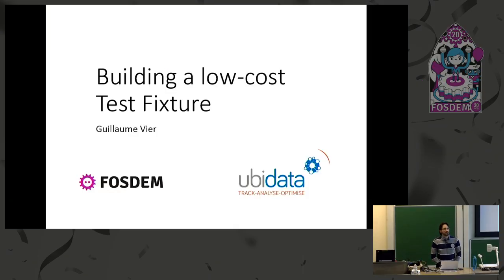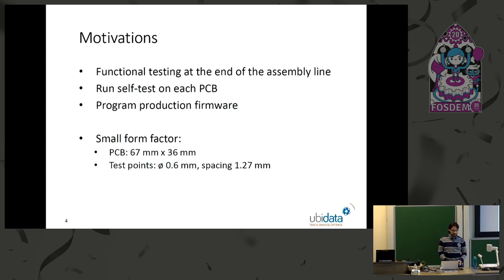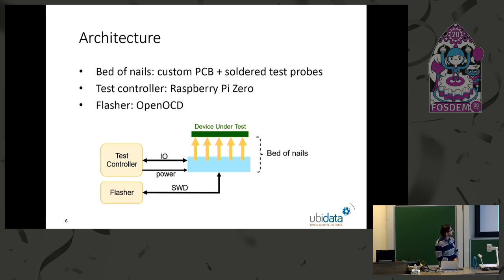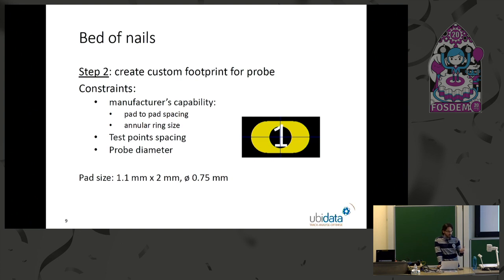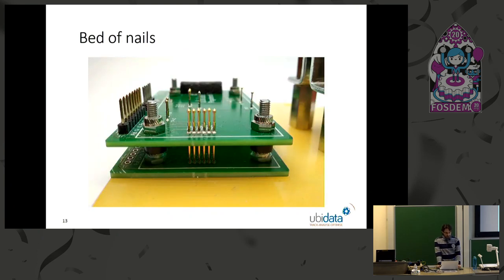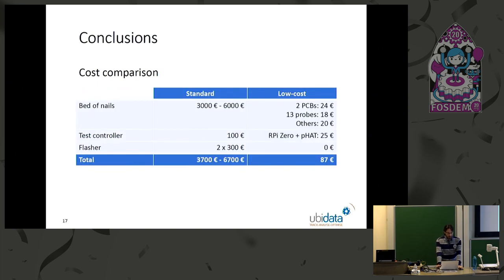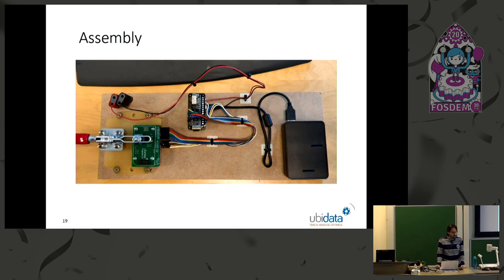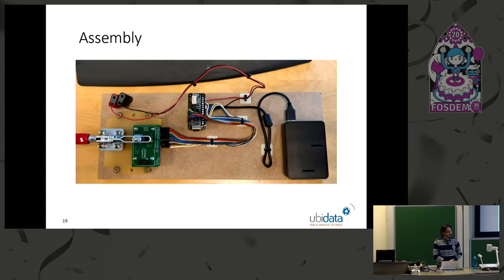Building a low-cost test fixture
by Guillaume Vier

When printed circuit boards come out of the assembly line, a test fixture is required to perform functional testing and program the firmware.
These fixtures, called bed of nails, are sturdy setups usually built for high volume production, and can be quite costly.
The goal of this talk is to describe how you can build your own low cost fixture with basic PCB design skills and off the shelves components.
Functional testing of printed circuit boards (PCB) is typically done with a bed of nails fixture. The fixture holds the PCB in place over spring-loaded probes that make contact with the board’s test points.
The probes can be connected to an acquisition system that runs functional tests and to a programmer that flashes production firmware.
The Internet has tutorials and DIY kits suitable for PCBs with large test points (on a 2.54 mm grid). However as PCBs get smaller and more crowded, test points have to be smaller and closer to each other.
The goal of this talk is to describe how to build a test fixture with tighter requirements (test points with 0.6 mm diameter and 1.27 mm spacing) on a tight budget.

Main talking points:❮br/❯
- Making a PCB (with Kicad) to hold the probes in place and align the device under test (DUT)❮br/❯
- Using a Raspberry Pi Zero to instrument the setup and communicate with the DUT❮br/❯
- Running OpenOCD on the Raspberry Pi Zero to flash the production firmware.

Room: UD2.218A
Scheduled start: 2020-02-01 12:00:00